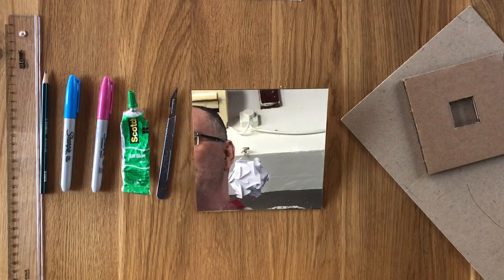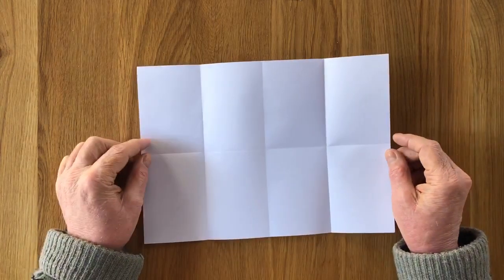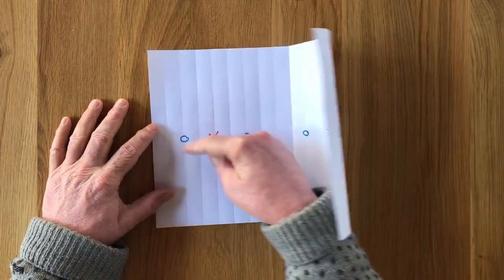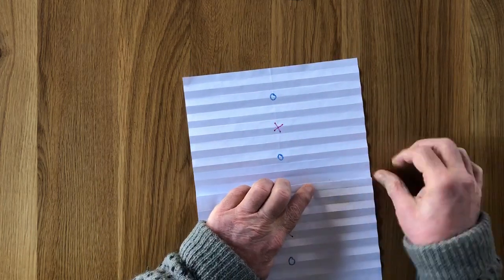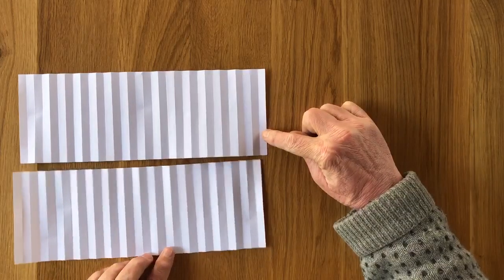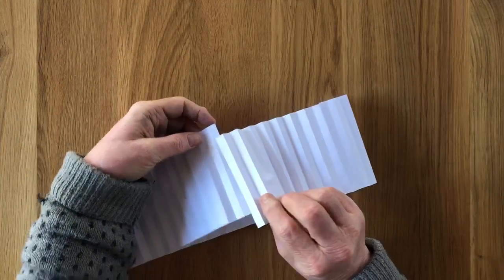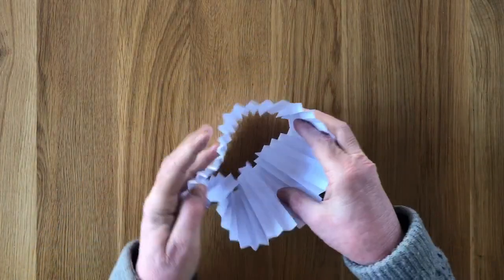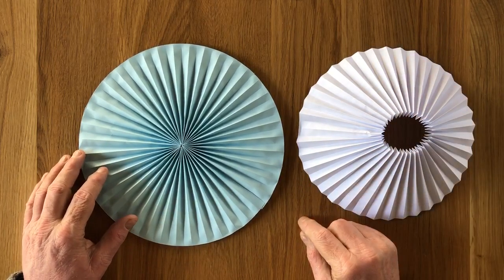Paul Jackson's Circular Fan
Welcome to my First Ever video made for YouTube.  :-)   They can only get better!
With most of us at home looking for something to do, it seems like the right time to open a channel and teach something fun.
This Circular Fan is not original to me, but this is my way of making it to guarantee a good result.
If it goes well, I'll make more videos ...and maybe even have a shave.